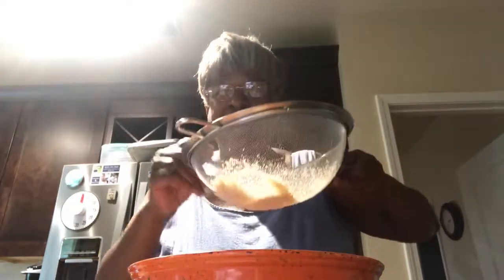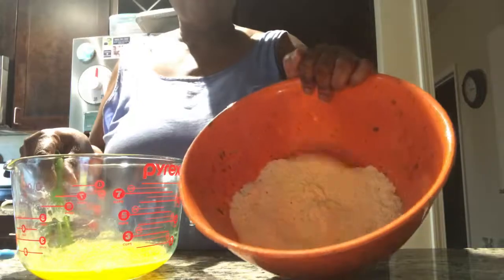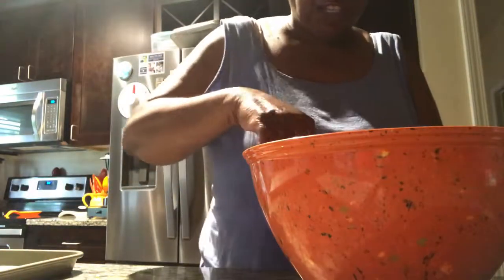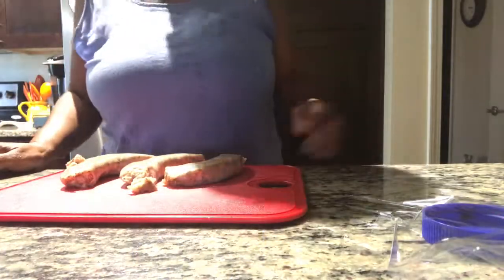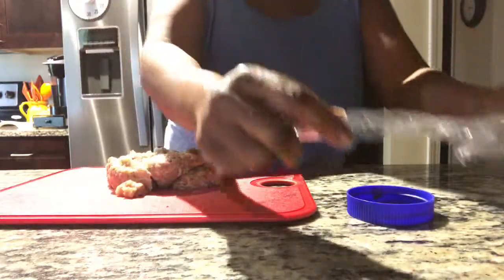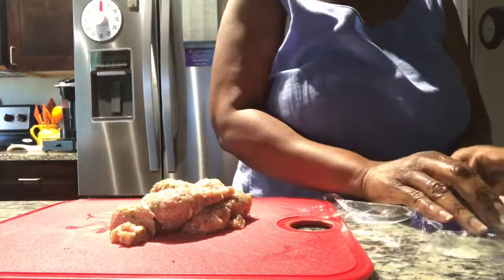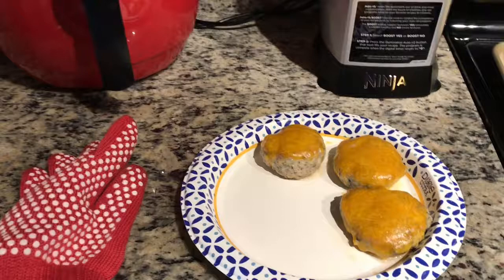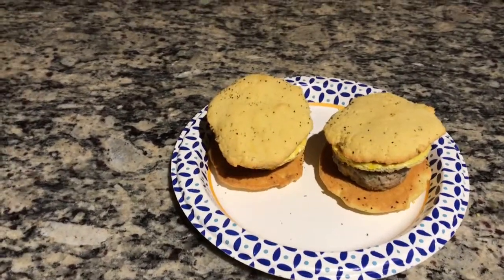Keto friendly sausage sandwich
It’s Keto friendly sausage sandwich that I learned from Flav City.
Please check it out and let me know what you think.